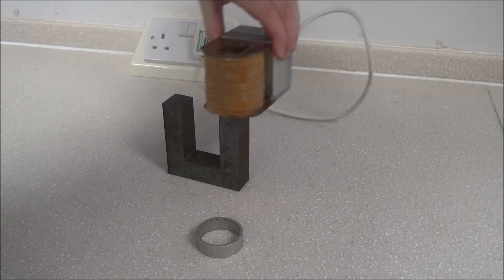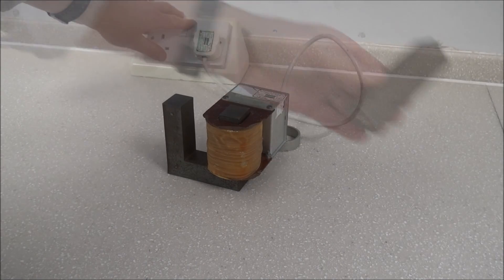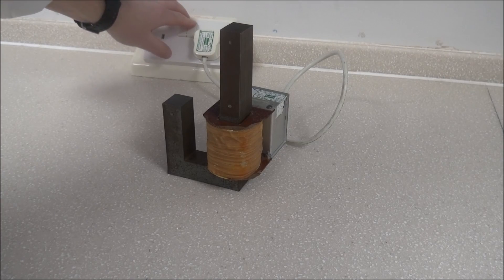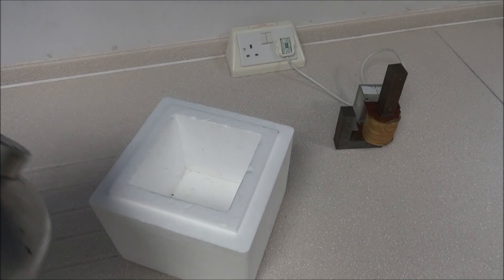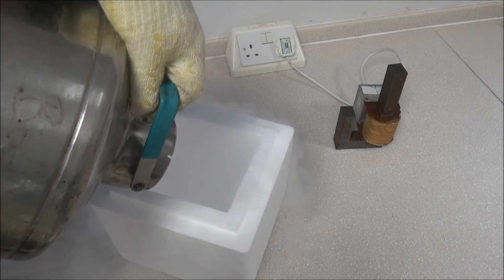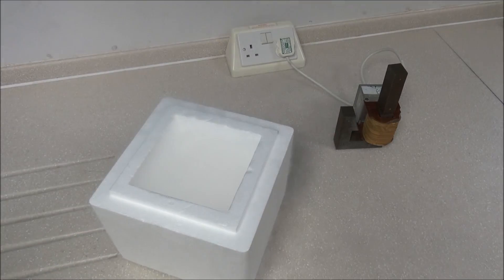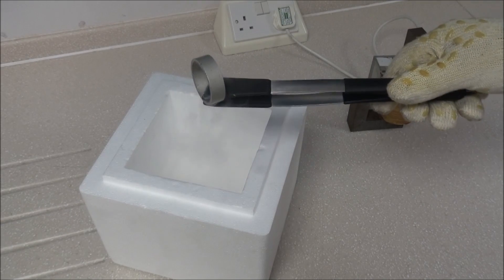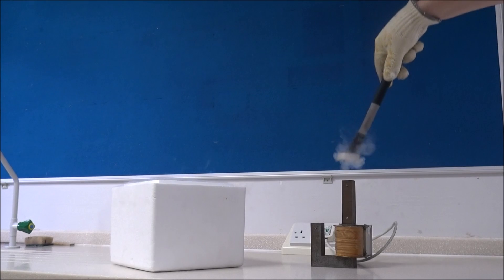Liquid Nitrogen and High Voltages - A Level Physics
This video explains the effect liquid nitrogen has on resistance at high voltages for A Level Physics.

As you reduce the temperature of a substance its resistance decreases (if you go extremely low you get into the realms of superconductivity where R = 0).

Lewis

AQA
CIE
Edexcel
Edexcel IAL
Eduqas
IB
OCR A
OCR B
WJEC